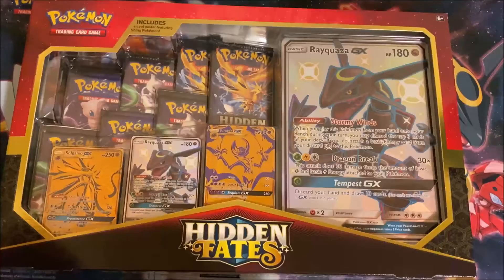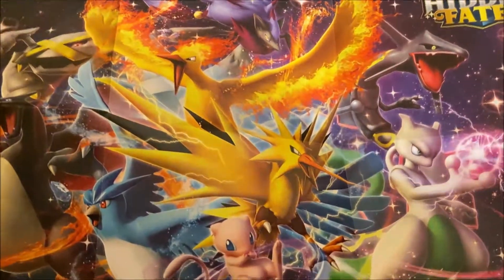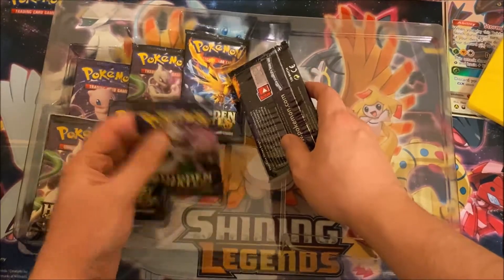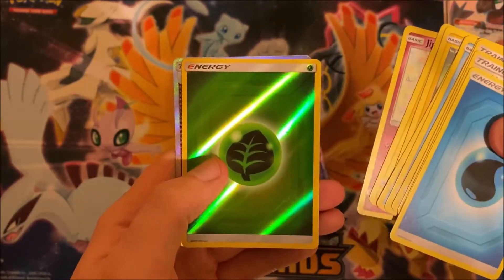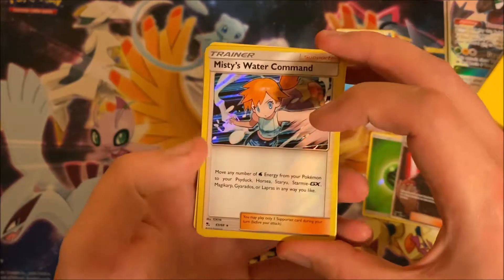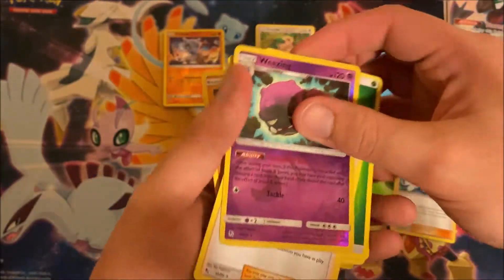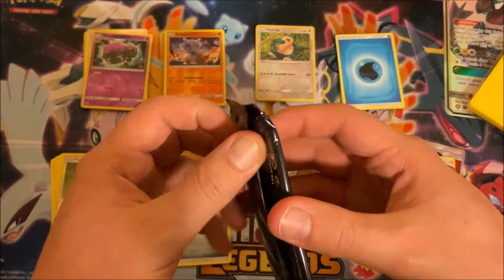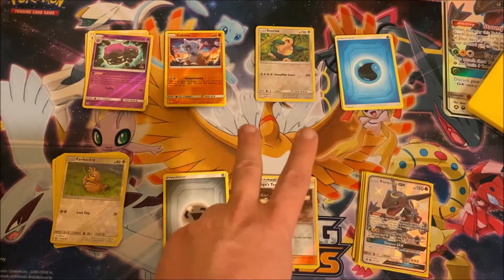Pokemon TCG: Premium Powers Collection Opening!